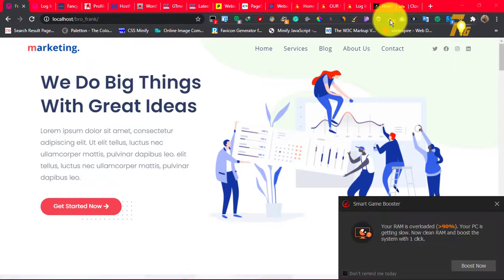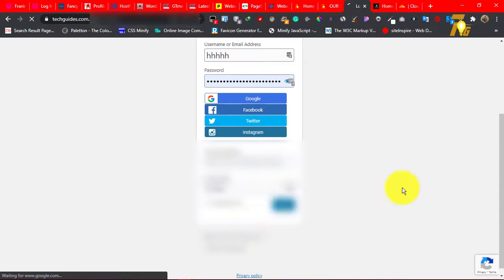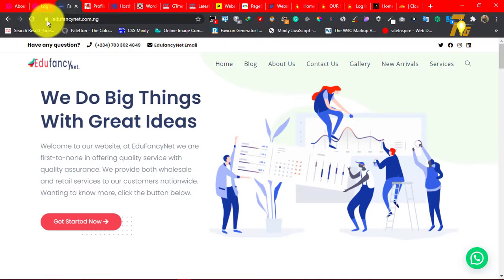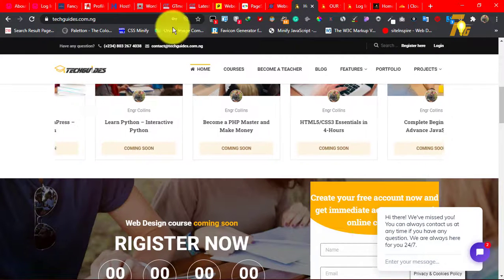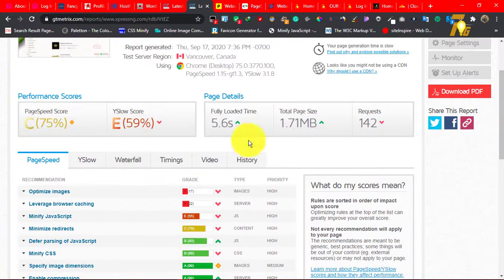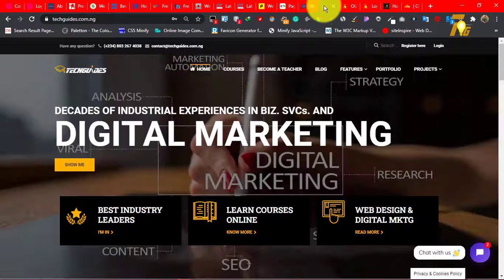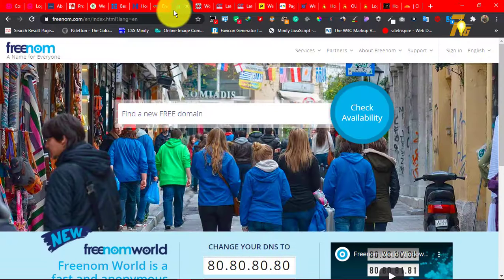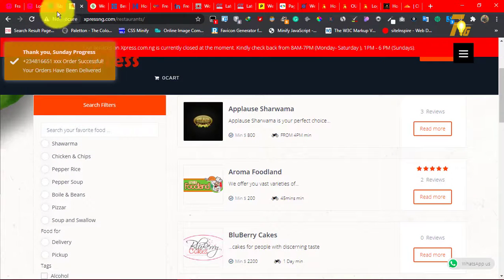Zero to Hero Business Web Design Crash Course with 100% FREE Resources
Are you curious to know how Professionals build their aesthetic website faster and efficiently? Are you trying to start a career as a web designer or are you trying to upgrade your already existing skills as a web designer or freelancer? This Course is totally for You!!!
In this Course demo, I will have a rundown of what we are going to learn to be a professional web designer with a bank-grade-security setup. Go to the website and click on the buy button to get started.